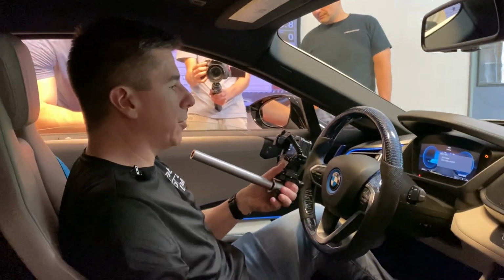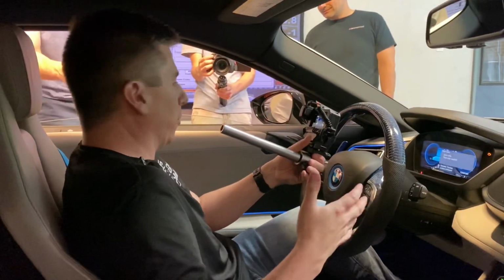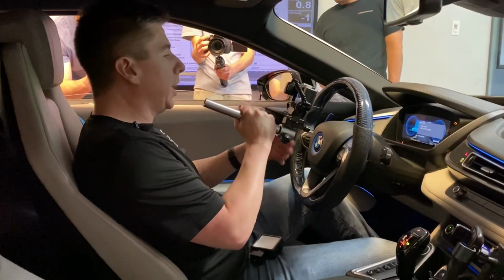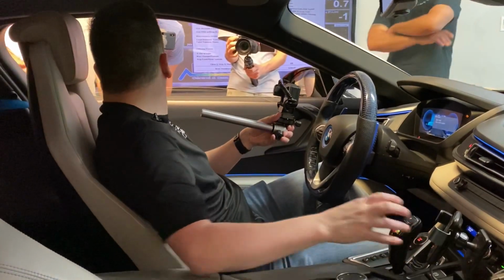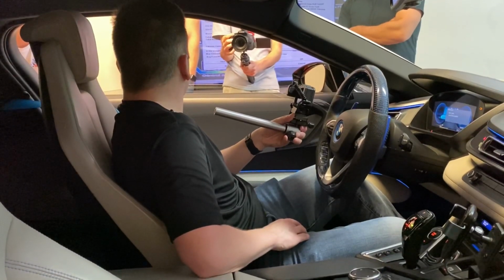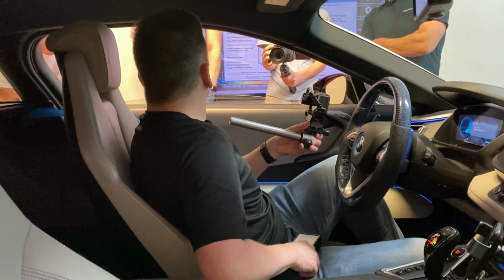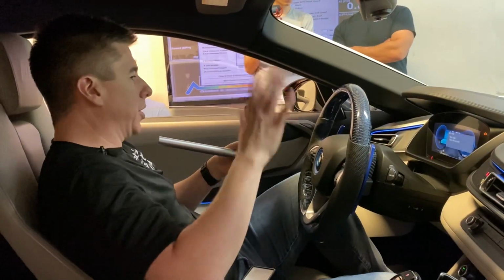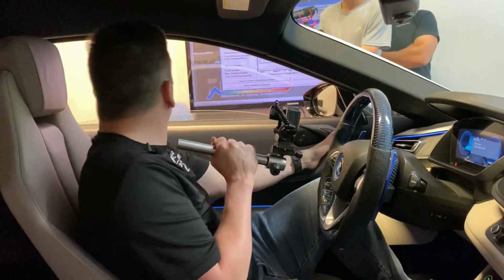Dyno Day at Kassel Performance with i8 Pat and his BMW i8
After seeing what Kassel Performance was able to do to the ThicGarage BMW F10 535 i8 Pat from Pats Garage Online decided it was time for a little test and tune on his BMW i8.
Jim from Kassel was behind the wheel during each dyno run and was also responsible for doing a custom tune from Kassel. Additionally, Pat has a friend in the UK who also wrote a custom tune that was tested as well. Pat left the shop feeling with the UK tune and will be in constant contact with both tuners during the upcoming weeks with feedback.

Make sure you check out Pats channel below for some of the most in depth and technical DIY content for the BMW i8